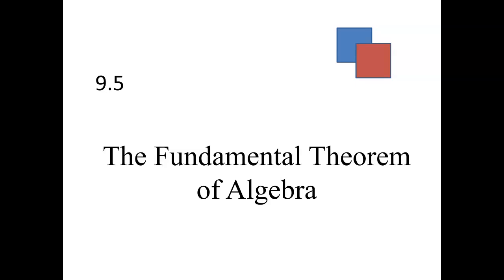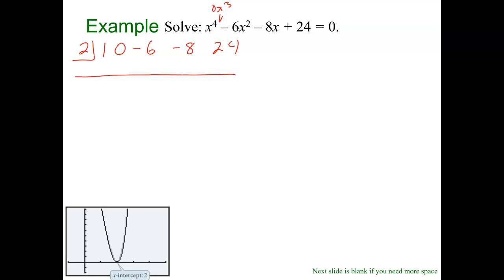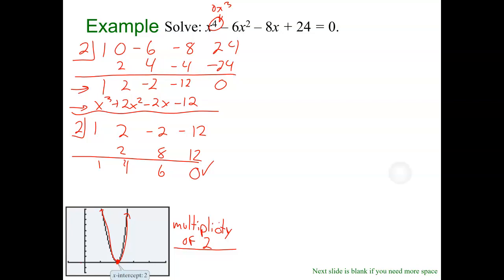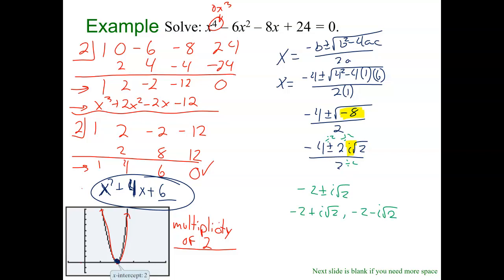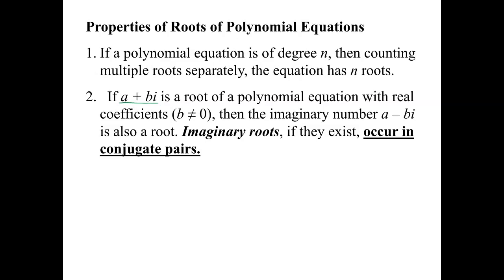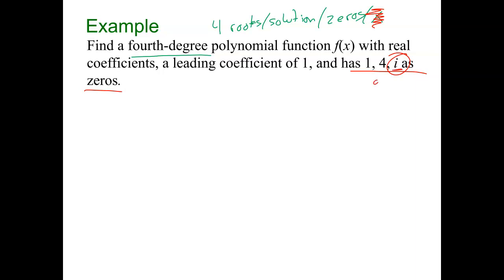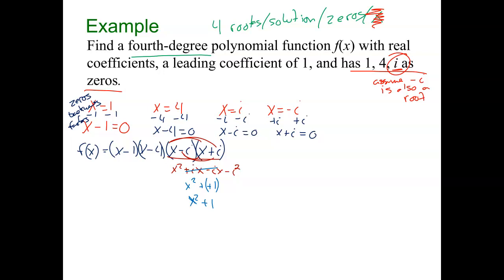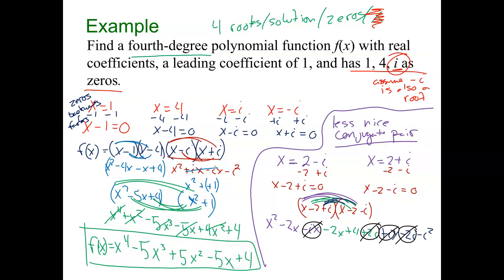ALG II 9.5 Fundamental Theorem of Algebra